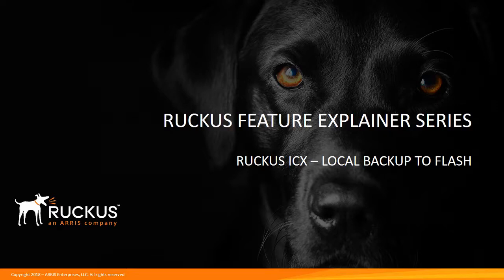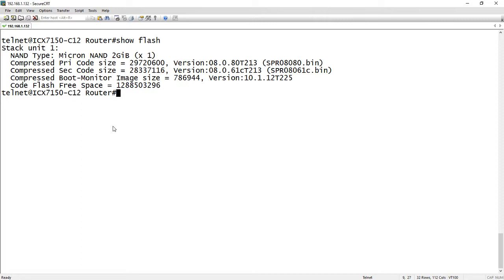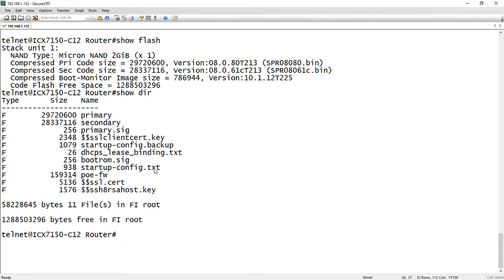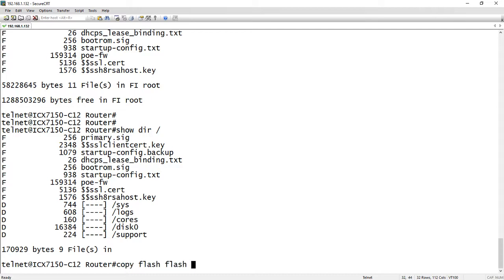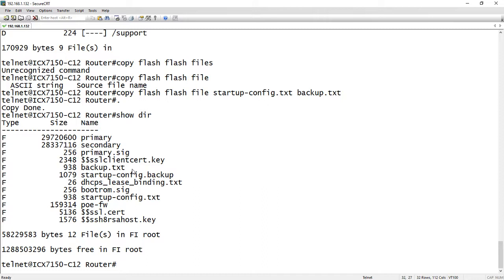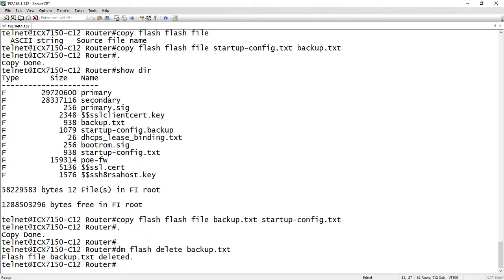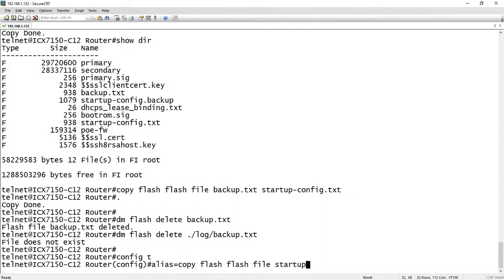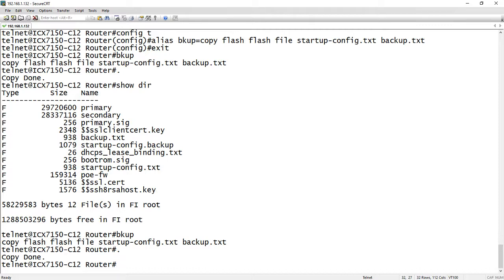RUCKUS ICX–LOCAL BACKUP TO FLASH